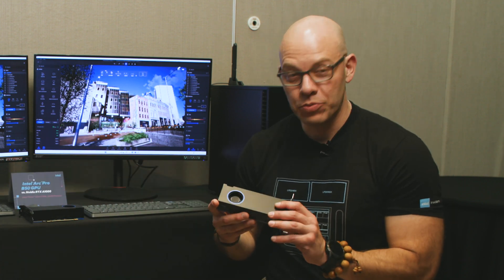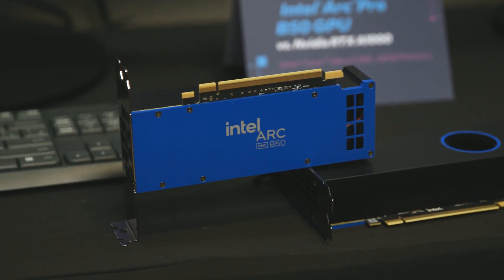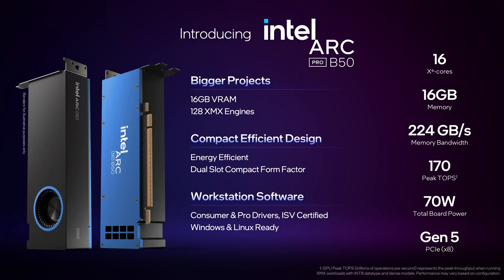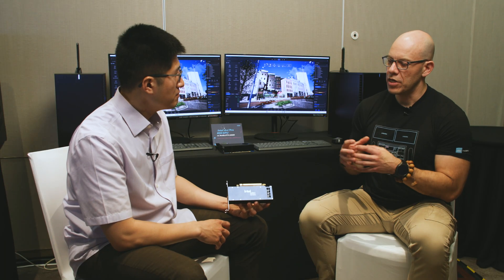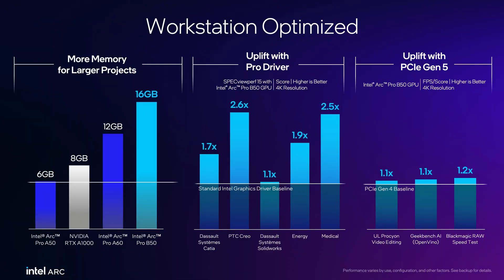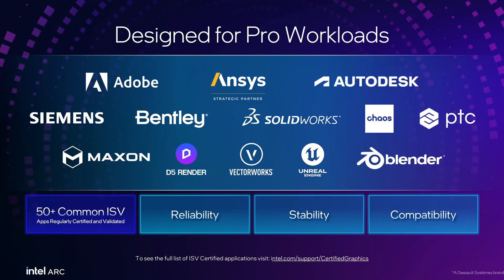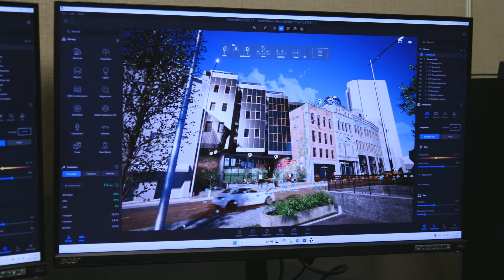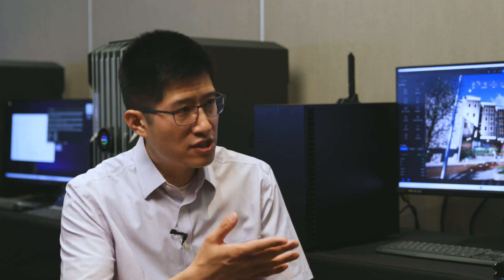Intel Arc Pro B50 16GB Brings More Memory to Workstation Graphics | Talking Tech | Intel Technology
Our professional graphics family is expanding at Computex2025 with the Intel Arc Pro B50. Sr. Director of Discrete Graphics Qi Lin joins Talking Tech to explain how this small-form-factor card is optimized for traditional workstation applications like design and engineering along with emergent AI workloads. With double the VRAM of the competition, the B50 can tackle more complex projects and fit larger AI models into memory. ISV certifications included with our Arc Pro drivers ensure compatibility and performance with key workstation applications. And it all fits into a half-height, half-length form factor with a total board power of just 70W, so there’s no need for auxiliary power connectors.